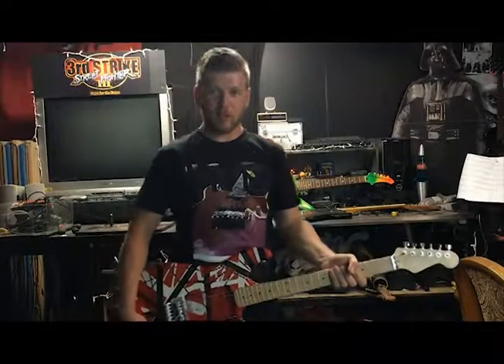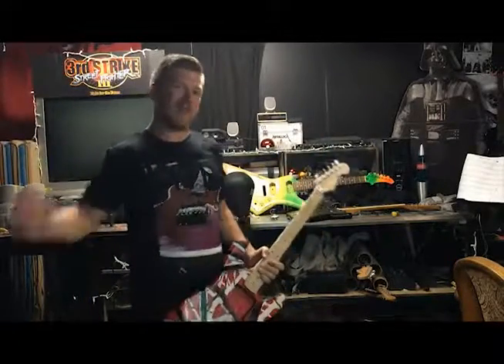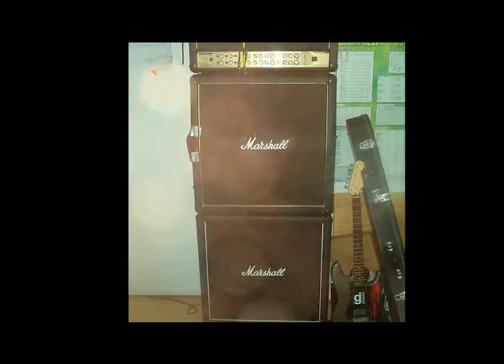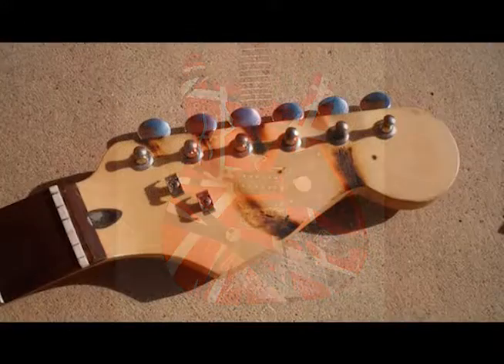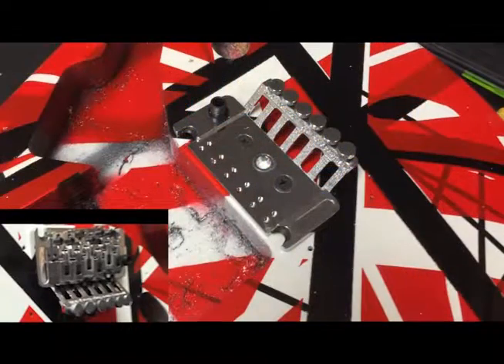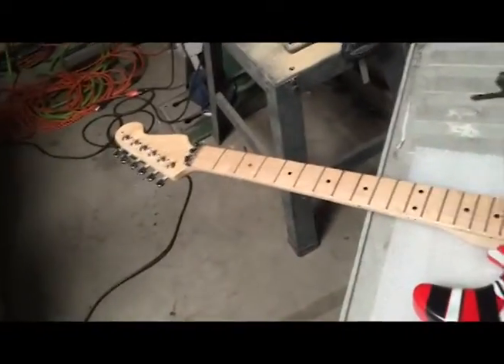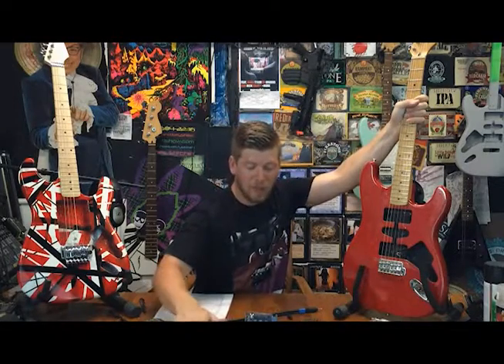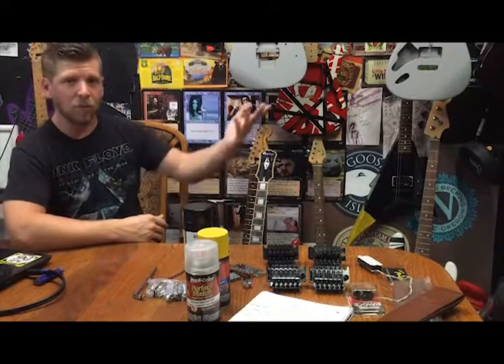Guitar Guts VLOG 7 - Hard Mounting a Floyd Rose to my EVH Frankenstrat and RATM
This week I show the most recent progress I have made to my EVH Frankenstein project. I've made a miscalculation and had to hard mount my Floyd Rose to the surface of the guitar and I show how I did that. Also, my buddies and I jam some Rage Against the Machine - Bulls on Parade and Ozzy Osbourne - Crazy Train.